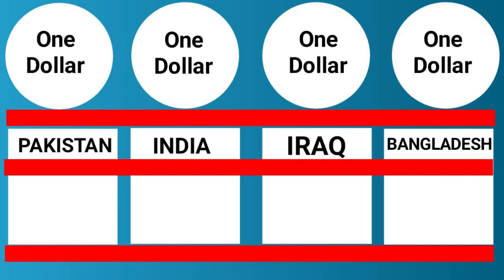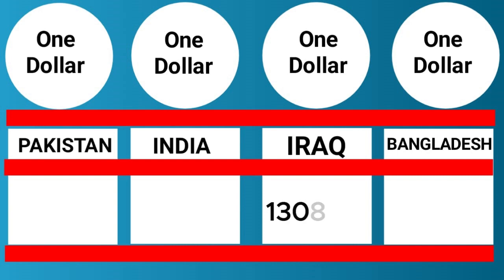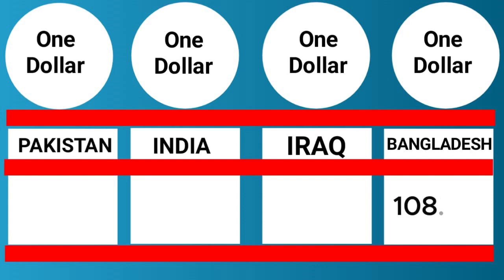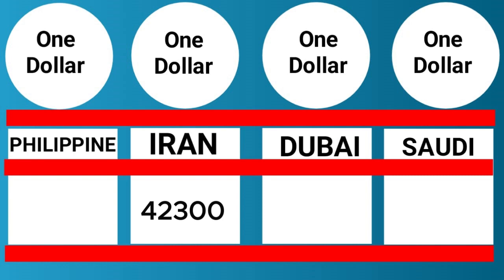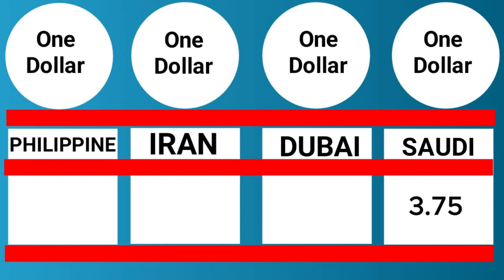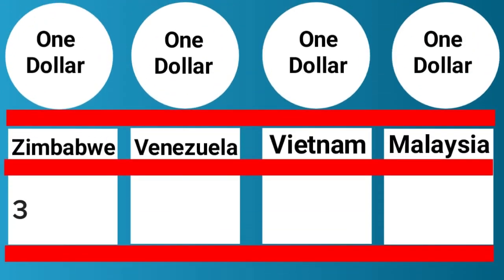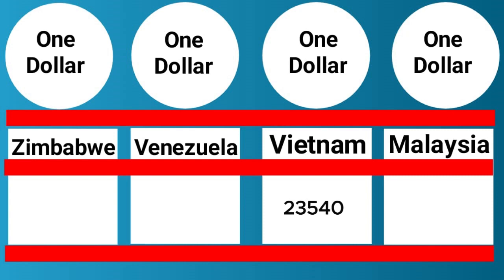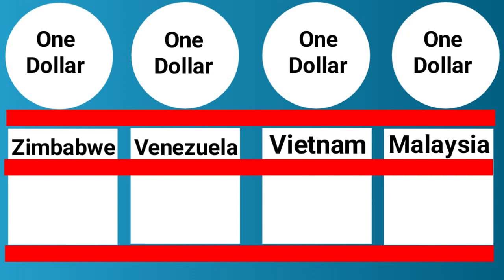iraqi dinar exchange rate / rial, rupee, peso, vef, DIRHAM, dong, iqd, usD / finance / iraq economy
I have started this channel on you tube. I will be more than happy if even a single person would get benefited from my small effort.

Please 💠Like 👍💠Comment ✍👇And 💠Share 👉My Videos With Your Friends And Family, if you like..♥♥ Jazak Allah